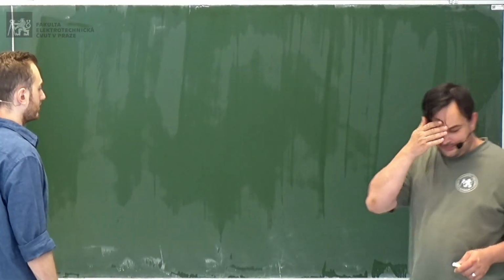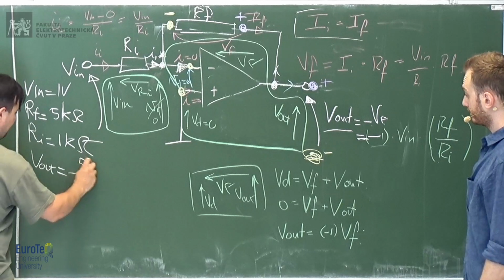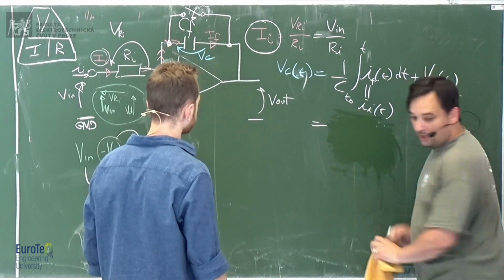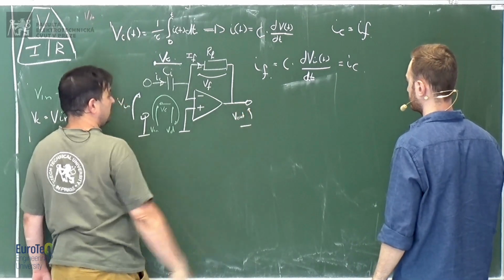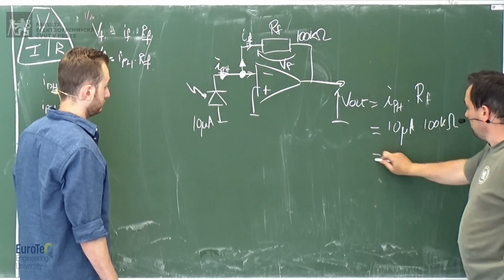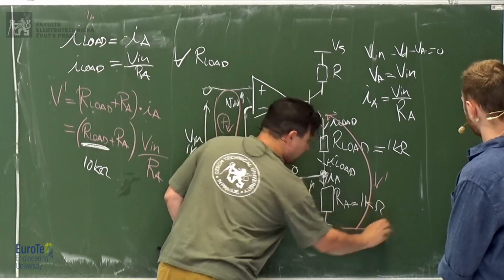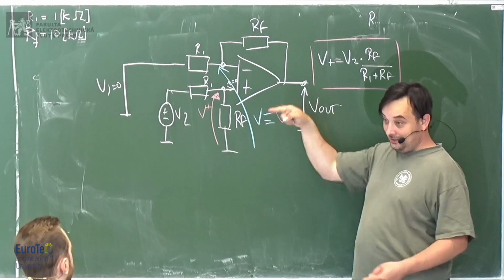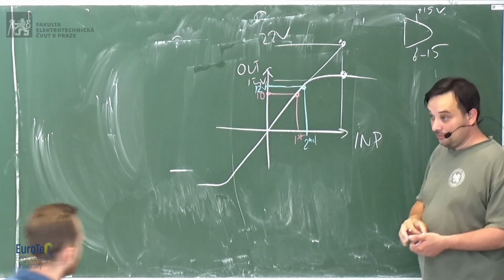doc. M. Butta [CTU FEE] • EuroTeQ Teaching funds – OP Amps 2 (Basic Circuits)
00:00:00 Inverting amplifier
00:19:48 Integrator
00:34:00 Inverting amplifier with low pass filter
00:40:58 Differentiator
00:49:54 Voltage follower
00:53:44 OP amp's power supply
00:57:58 Transimpedance amplifier (current to voltage converter)
01:09:58 Current source
01:23:27 Differential amplifier
01:39:32 Superposition theorem